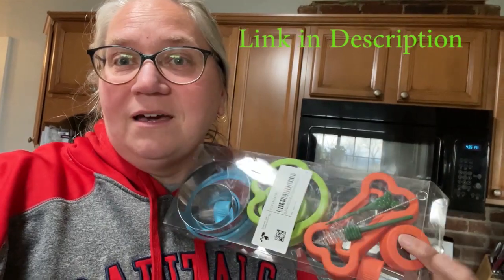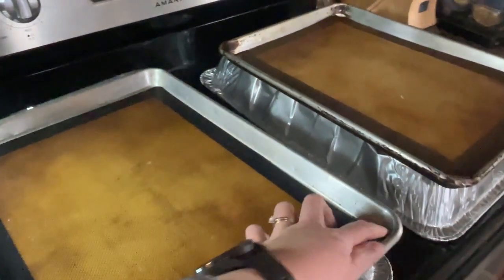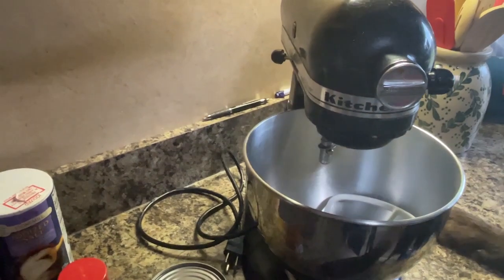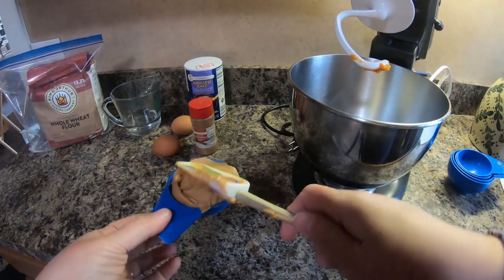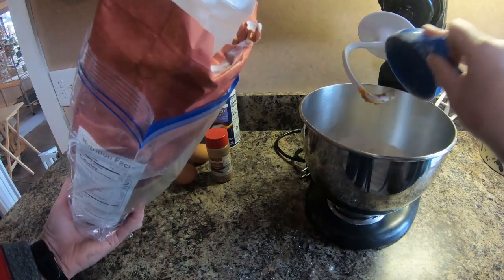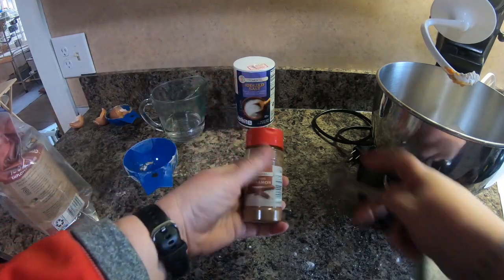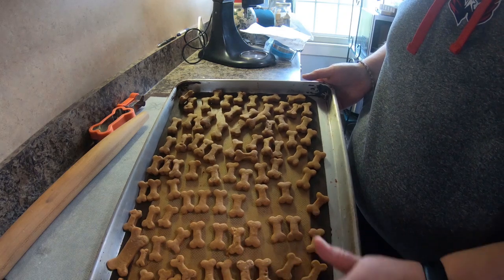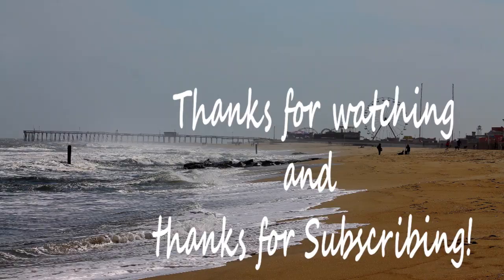Homemade Peanut Butter Pumpkin Dog Biscuits // Treats for a Newfoundland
I decided to make Zoe, our Newfoundland some homemade dog biscuits/treats!  She loves them!

Cookie cutters
Silicone Baking Mat
Silicone Rolling/Pastry Mat
Kitchen Aid Mixer
French Rolling Pin

Recipe:
7 ounce canned pumpkin
2 tbs peanut butter
2 eggs (or 4 egg whites)
1/2 tsp salt
1/2 tsp cinnamon
1/4-1/2 cup water
3 cups whole wheat flour

1.  Combine pumpkin, eggs, 1/4 cup water, peanut butter, salt and cinnamon.
2.  With a dough hook slowly add in 3 cups of whole wheat flour.  Add more water if needed to create the consistency of pie dough.
3.  Roll out dough 1/4 inch thick and cut using cookie cutters.  OR roll dough into 1 inch diamater log and cut into 1/4 inch thick disks.
4.  Lay biscuits on cookie sheet lined with parchment paper or silicone baking mats.
5.  Bake 30-45 minutes. (less if you want a softer biscuit or more if you want a harder biscuit)

Store room temperature.  If baked soft, store in the refrigerator for 1-2 weeks. These can be frozen!